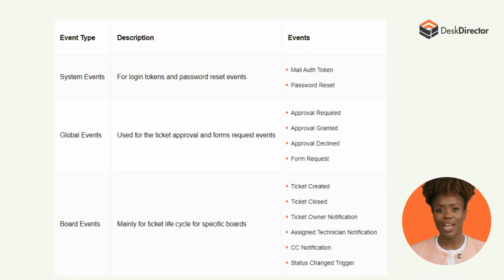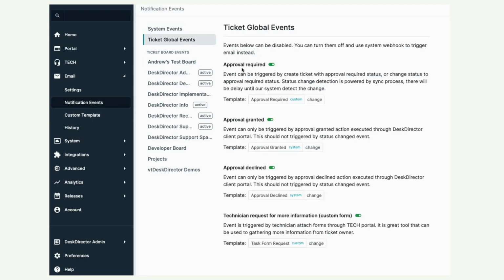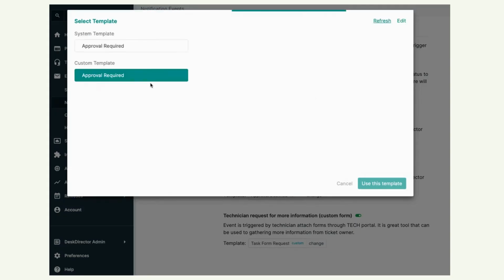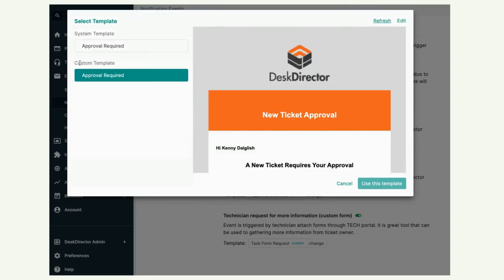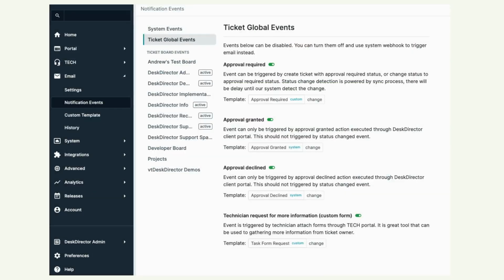OMW - Assigning Email Templates to Notification Events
Welcome to One Minute Wednesdays. Today let's take a quick look at assigning email templates to notification events. DeskDirector has several events that generate email notifications. You can customise email templates and assign them to each notification event, ensuring that each message aligns with your specific communication style and branding.  For more information and interactive tutorials, be sure to check out the Knowledge Base